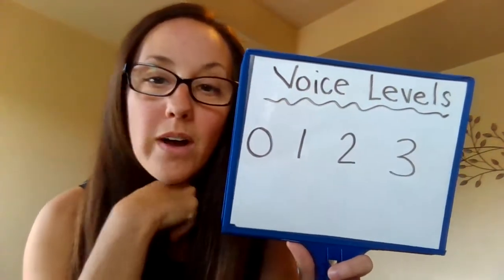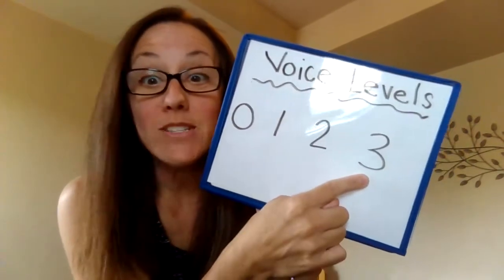reading mini lesson MGT U1 RML1 voice levels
We will practice 4 different voice levels.